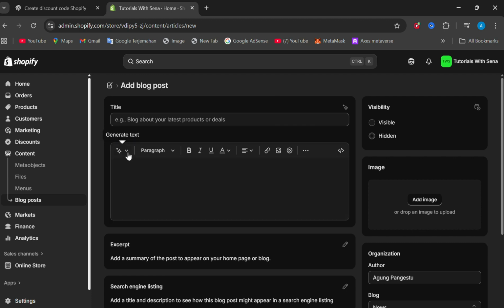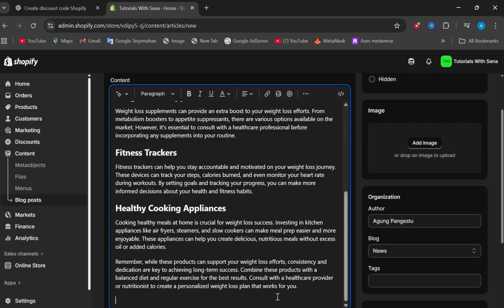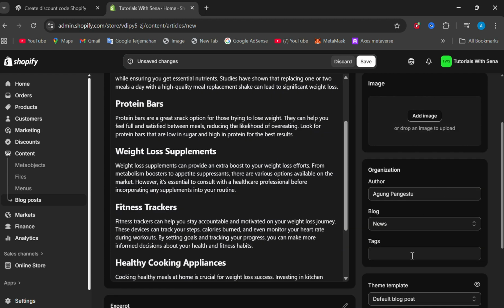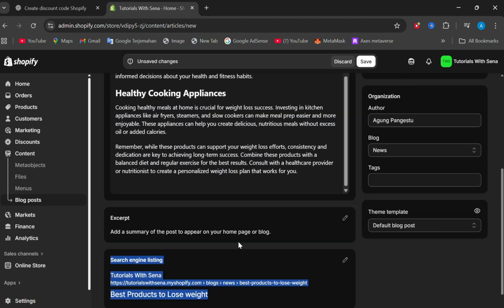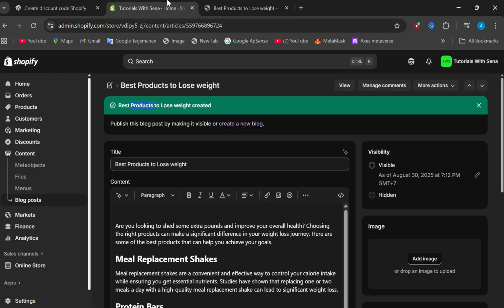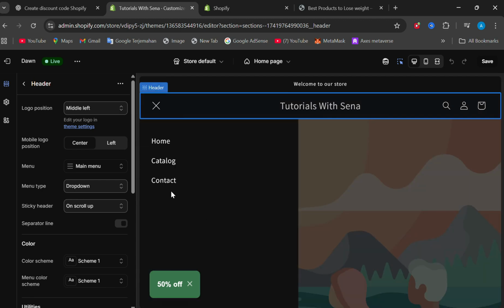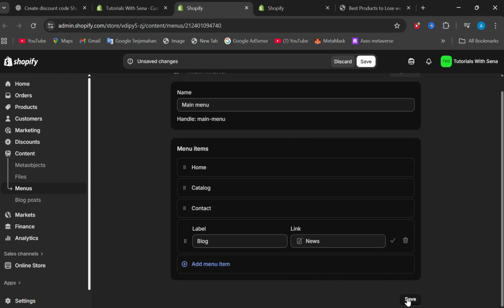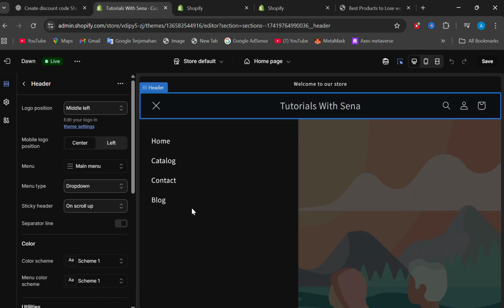How to Create a Blog on Shopify Theme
Learn how to create a blog on your Shopify theme with this easy, step-by-step guide. Adding a blog is a powerful way to boost SEO, share updates, and connect with your customers. Shopify includes a built-in blogging tool that you can customize to match your store’s theme and branding.

📌 In this video:

* How to access the Blog Posts section in Shopify
* How to create a new blog and add posts
* How to customize your blog layout in the theme editor
* Tips for writing SEO-friendly blog posts that attract visitors